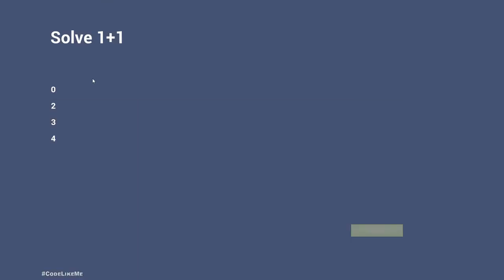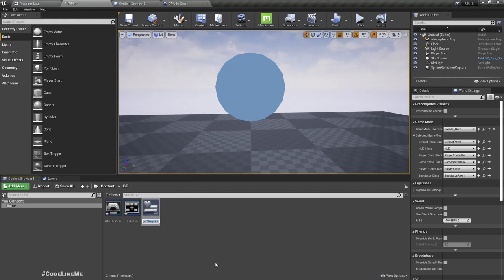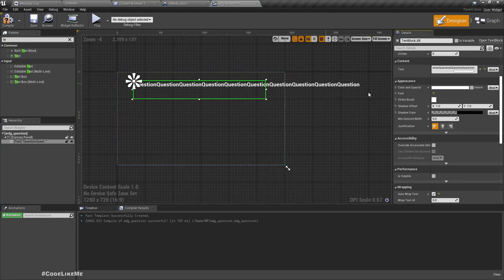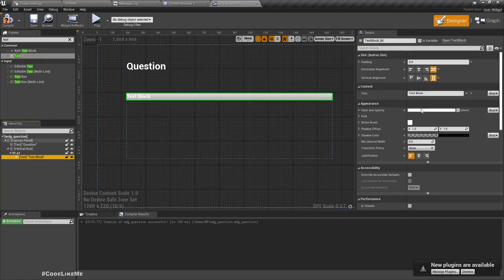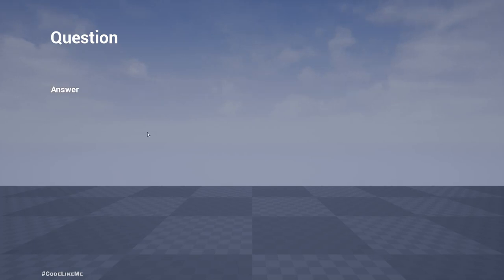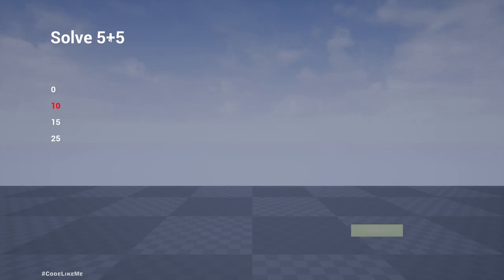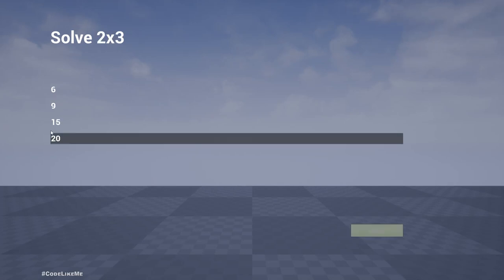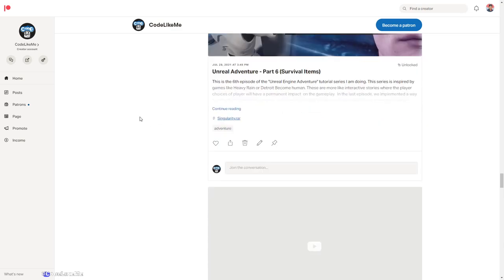Unreal Engine Quiz/Trivia Template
Today, I am going to implement a simple quiz game in unreal engine. So, this would be able to use for any type of a quiz or trivia style game where player has to select one of the answers from available multiple choices. When an answer is selected, the next button will be activated and player can go to the next question. When all the questions are completed, the final score will be displayed and there will be an option to restart the game.
Here, I will implement a custom data type that will allow developer to easily add as any as questions. This custom data structure will  include the questions, multiple answers for each question and the index of the correct answer. Everything will be implemented using UMG widgets and blueprint.